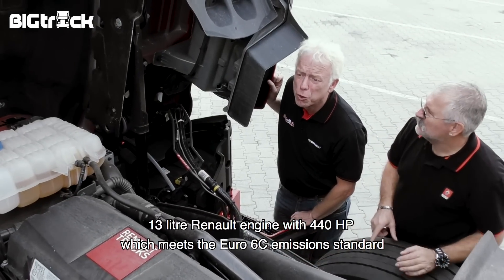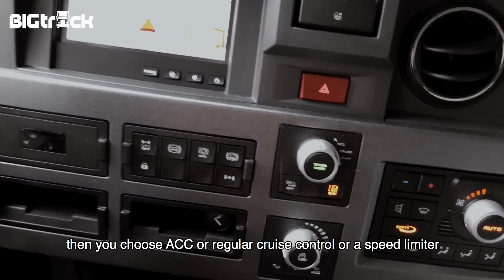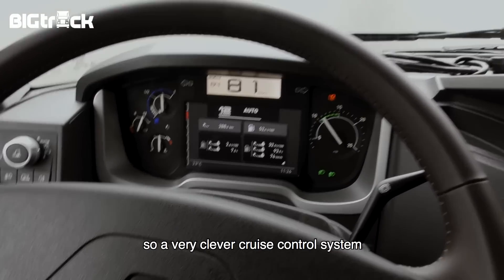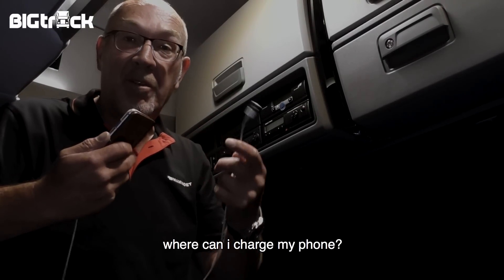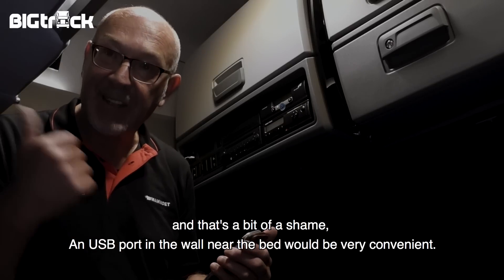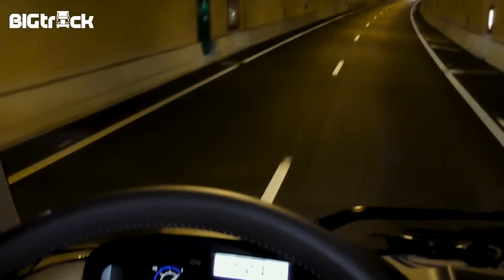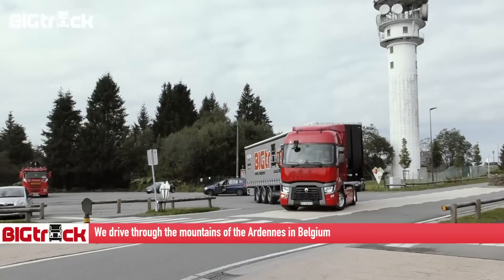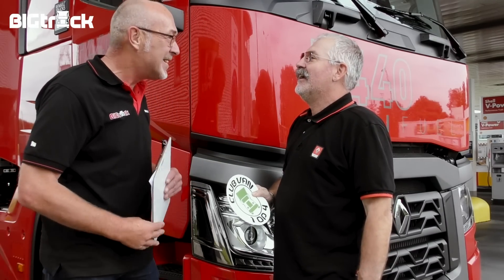Renault T440 RoadTest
BIGtruck RoadTest with the Renault Trucks T440. With our loaded Pacton test trailer the combination weight is 40 tonnes.

We drive in The Netherlands and in the Belgian Ardennes.